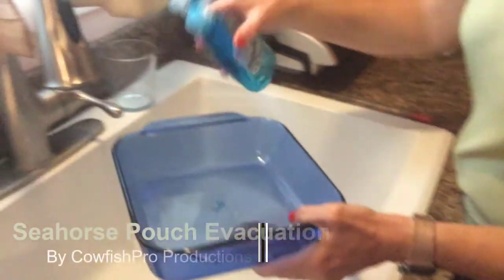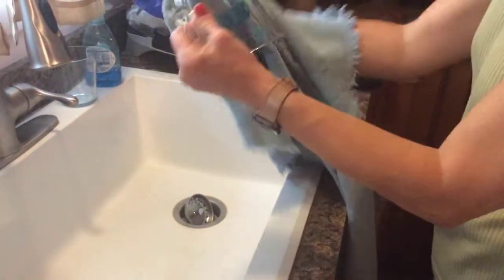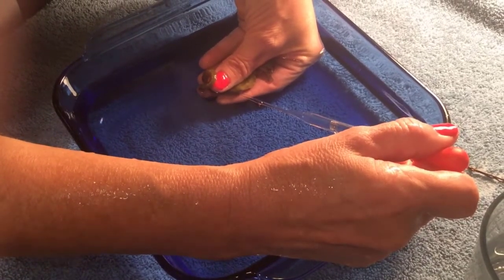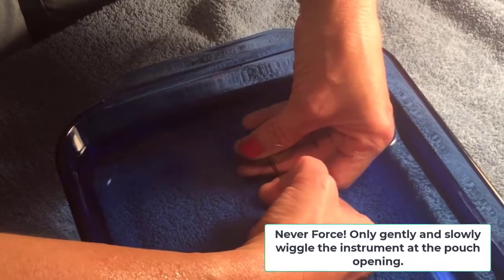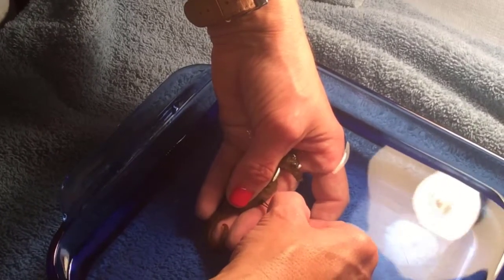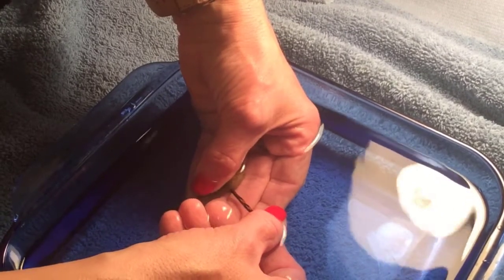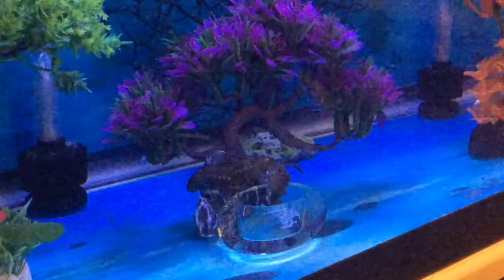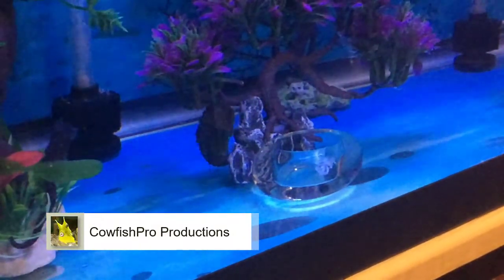Seahorse Pouch Evacuation - Pouch Emphysema - How to Remove Air in Pouch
In this video, I explain that my male seahorse Captain Jack has experienced a couple episodes of pouch emphysema or "air in the pouch." I demonstrate my procedures in trying to flush the pouch and evacuate it. The flush was not  successful but the evacuation was extremely so. The video contains tips for performing a successful evacuation.